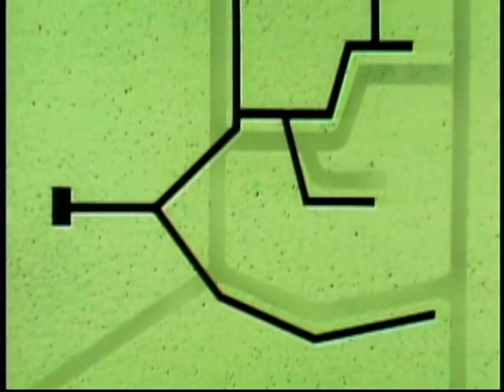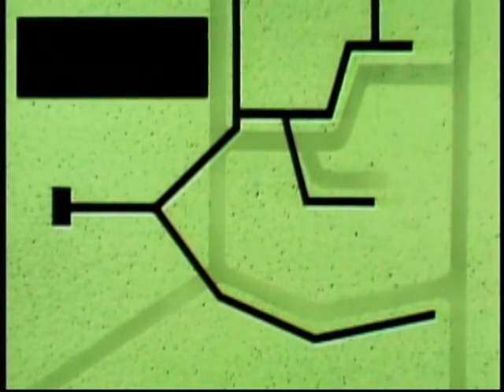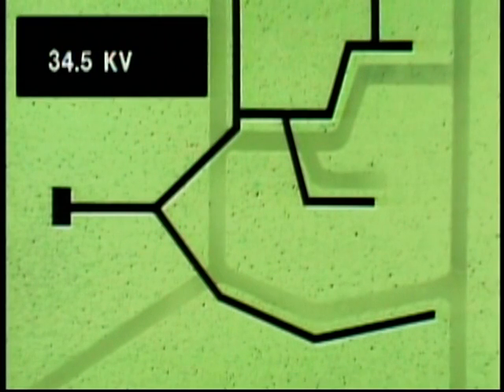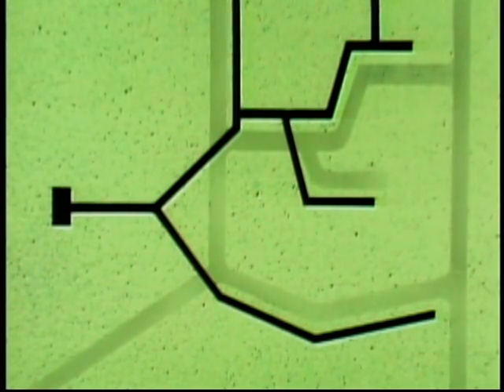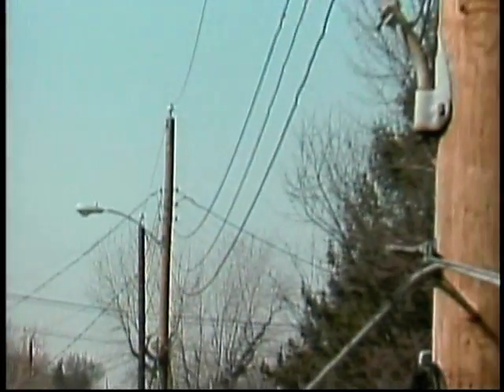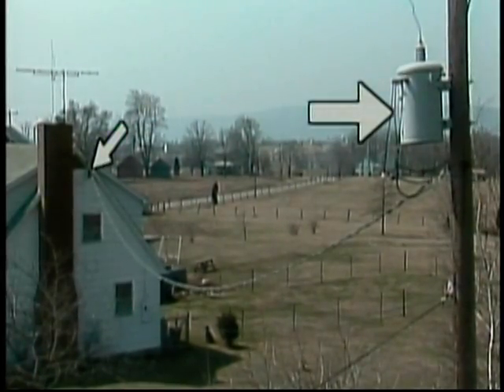Distribution System Layout